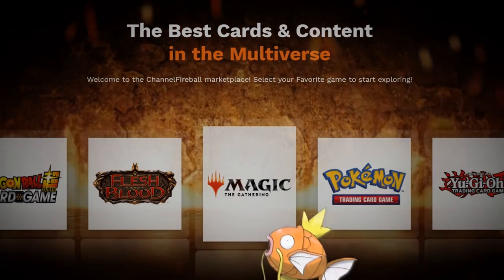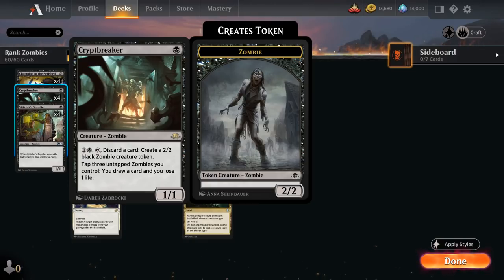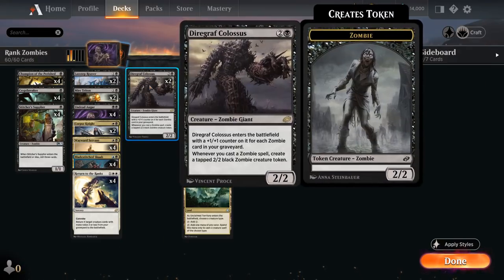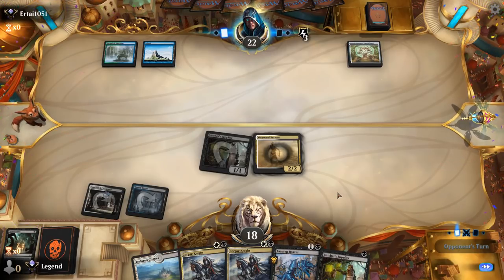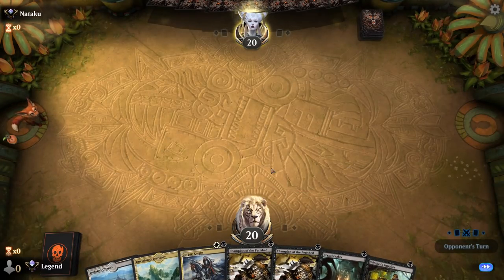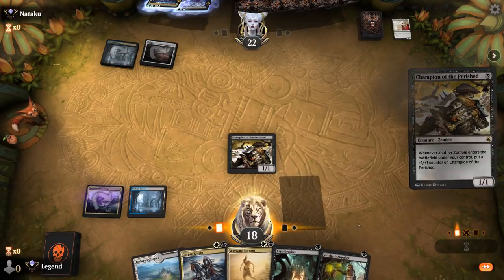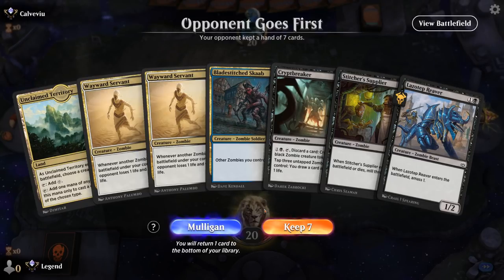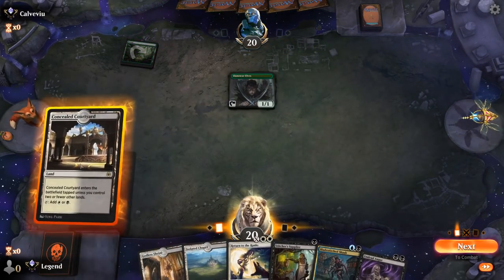Esper Zombies Return - Historic - Ranked - MTG Arena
Magic: The Gathering Arena deck tech & ranked gameplay with an Esper (White/Blue/Black) zombie tribal deck, featuring Return to the Ranks, Wayward Servant, Champion of the Perished and Bladestitched Skaab from Innistrad Midnight Hunt in Historic.

00:00 - Intro
01:07 - Deck Tech
06:03 - Match 1
08:32 - Match 2
13:36 - Match 3
17:27 - Match 4
22:03 - Match 5
28:40 - Match 6
39:15 - Match 7

Can-Can - Offenbach